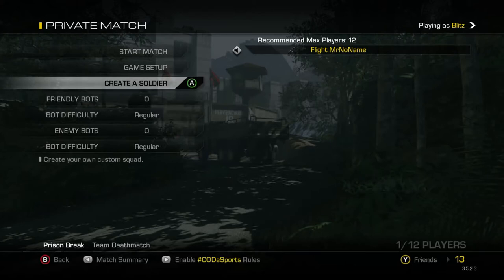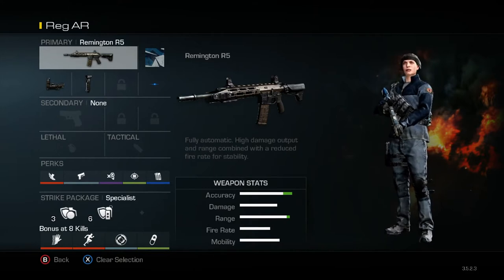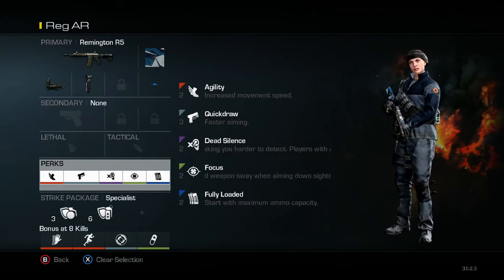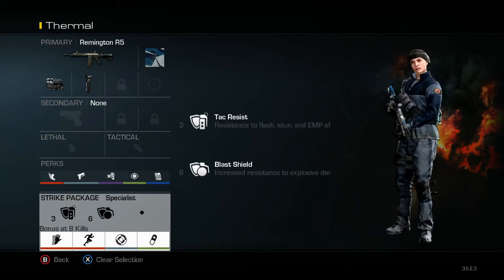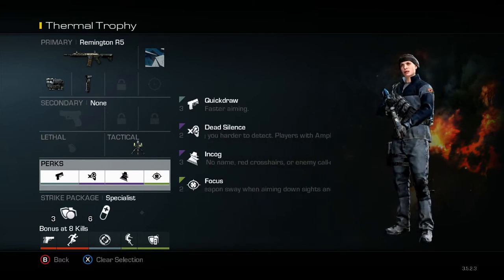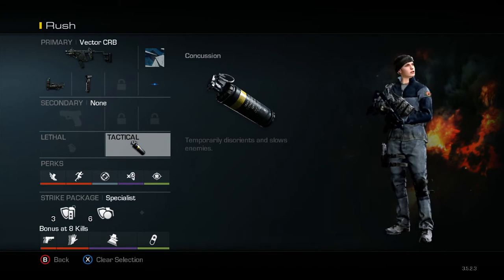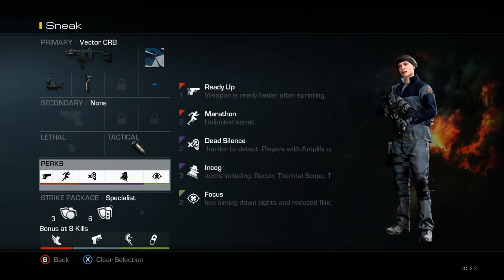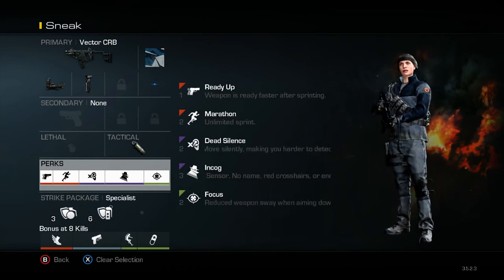COD Ghosts MLG Var Competitive Blitz Classes UPDATED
Best Competitive Call of Duty Ghosts MLG Var. Blitz Classes.

Web: sharqcontrollers.co.uk